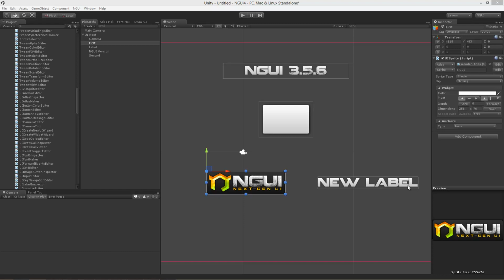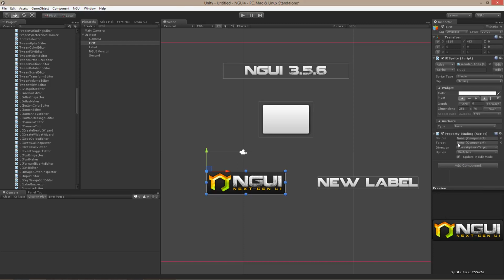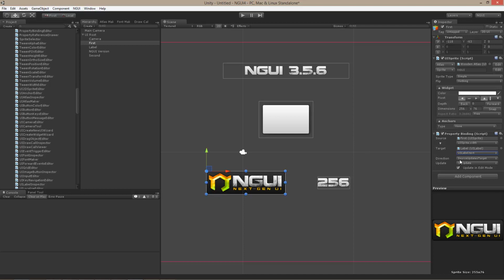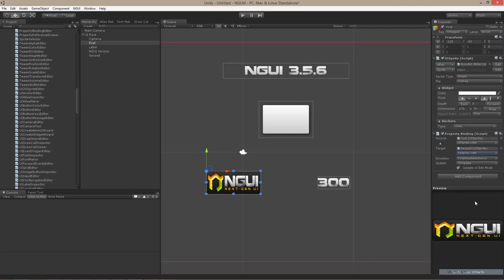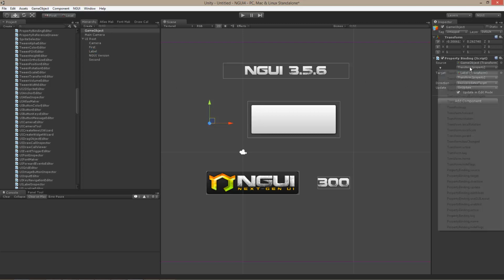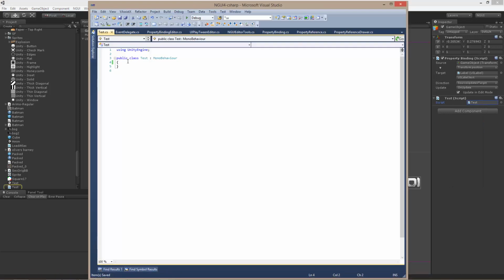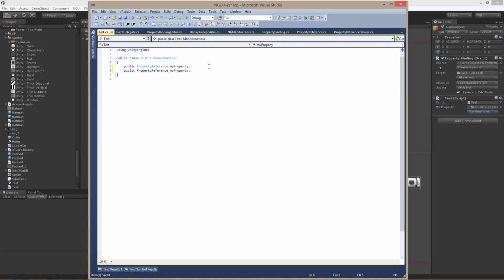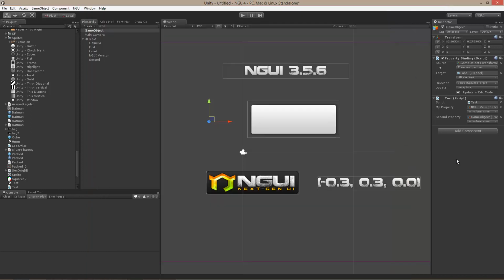NGUI 3.5.6: Data Binding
Very brief overview of the generic data binding system that comes with NGUI 3.5.6.